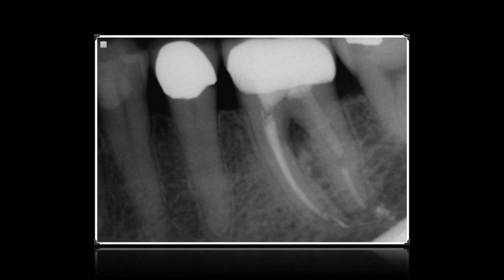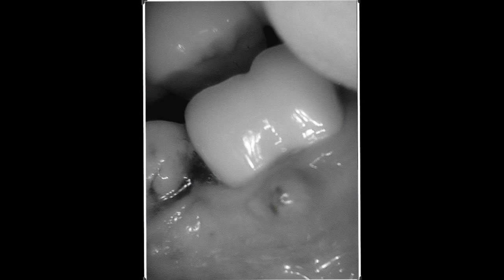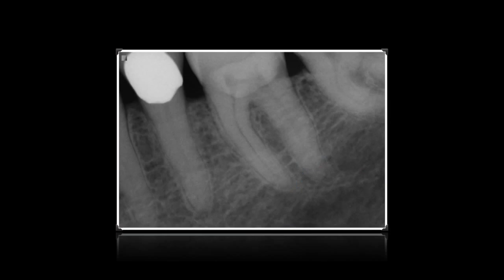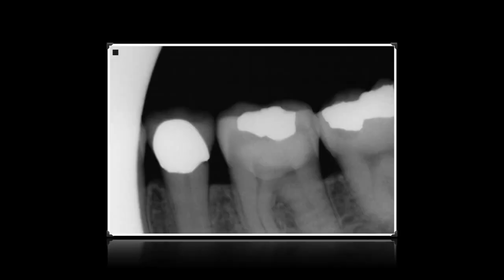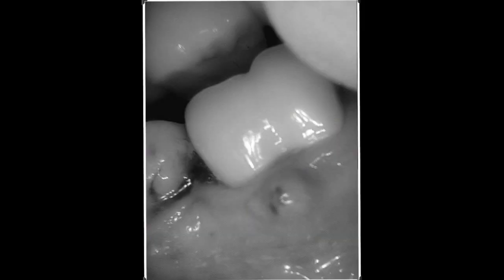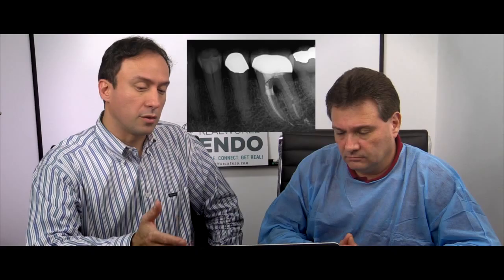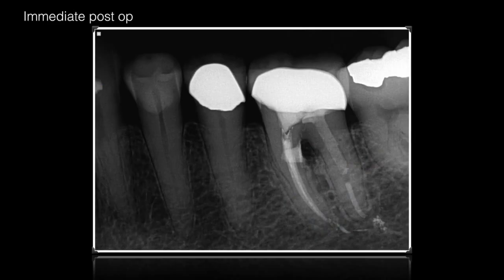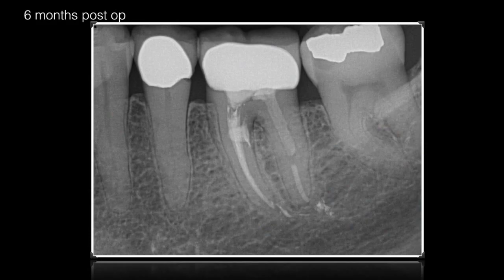CBL#12: Furcal repair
In this video, Drs. Nasseh and Abdennour discuss a case of a lateral canal repair using BioCeramic Putty FS with interesting results.